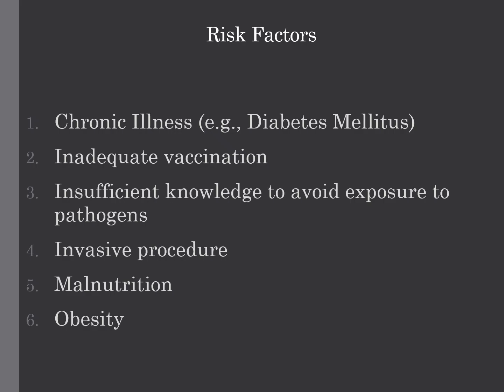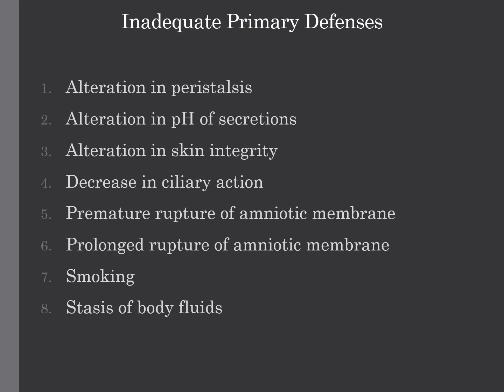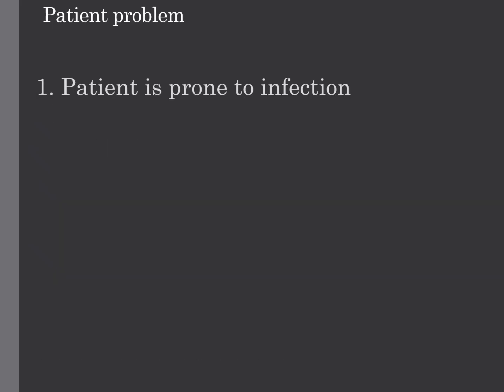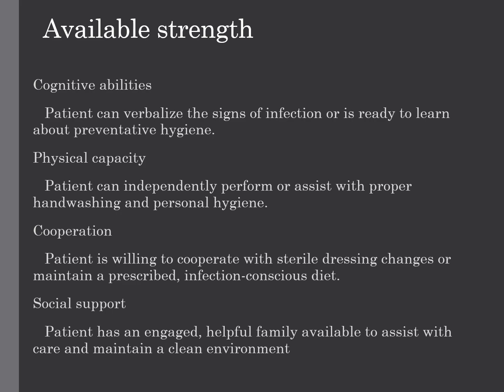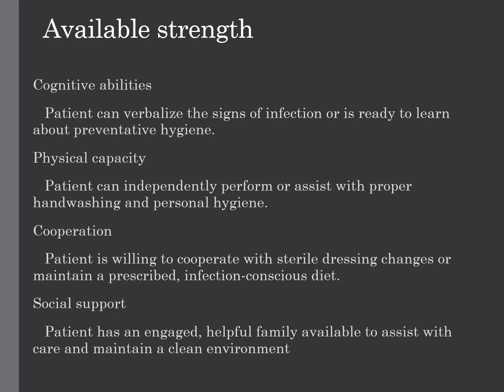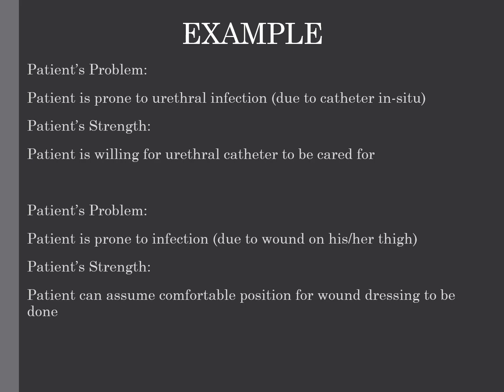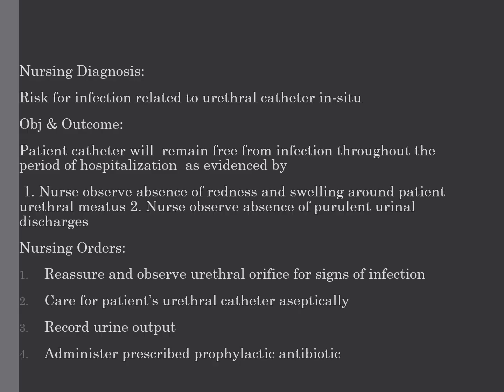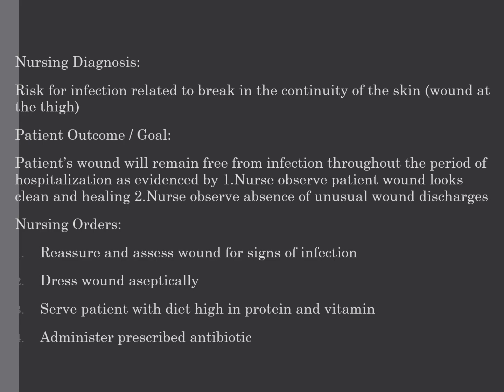Nursing careplan 6(Risk for infection)